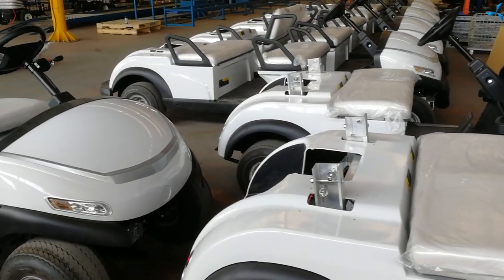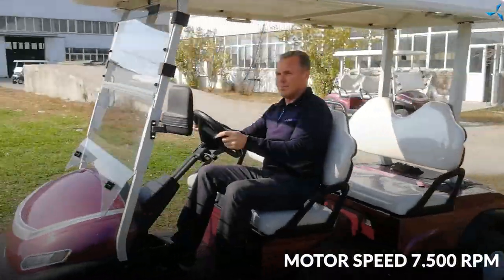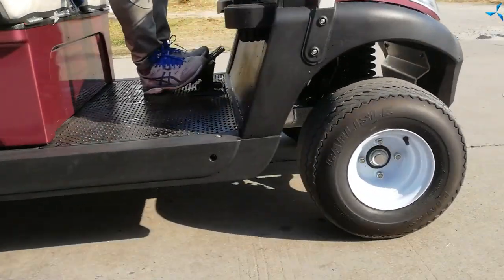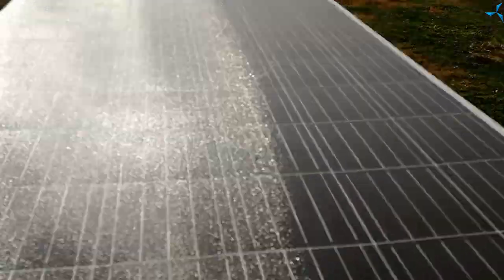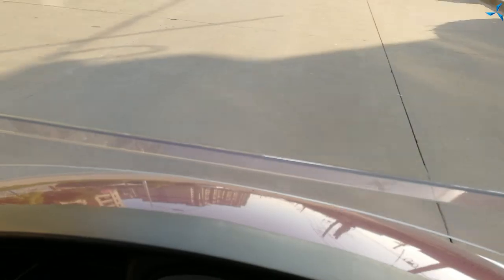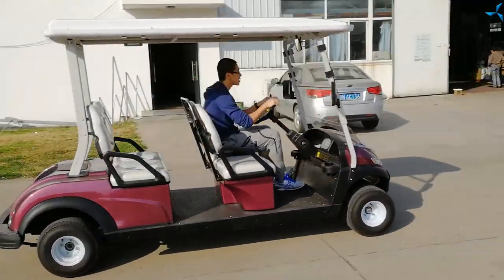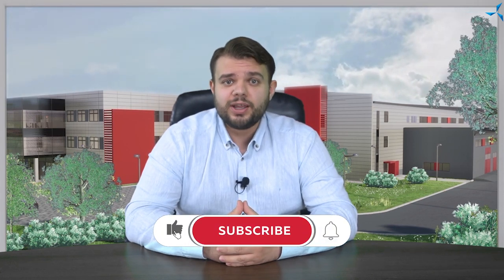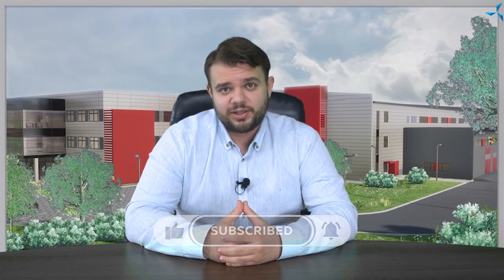Golf cars with "Slavyanka": production site news / "Duyunov's motors" project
Good news has arrived from the project participant Victor Arestov: work on the production of golf cars using the "Slavyanka" technology is in full swing!

The controllers and motors have already been installed, the controllers will be set up in the near future, and after receiving the batteries and solar panels, the complete setting procedure and performance tests will be carried out.

Now the finest quality materials are used for producing similar golf cars:
- all aluminum stainless design;
- improved and modified DA-100SL motor. It has no front flange and is now run at 48 V, while reaching a power of 4.6 kW.
 - the speed of the motor is 7,500 revolutions, the speed of the golf car itself reaches 48 km/h with 4 people on board. This is due to the small size of the wheel circumference.
 - the speed of the golf car available for purchase will be limited to 35 km/h . But with the motors the company used earlier, and with the Curtis controllers, the speed of the unloaded golf car was only 28 km/h.

Golf cars are widely used due to the fact that they run on electric traction, are eco-friendly and low-noise, and therefore can be used not only in open spaces, but also indoors and in recreational areas. Golf cars are used in a variety of areas:
- at large enterprises for transportation of employees around the shops;
- in health resorts and hospitals for safe transportation of patients;
- in parks and tourist areas for sightseeing trips;
- in stadiums for transporting athletes and equipment;
- at airports and railway stations for transportation of passengers and luggage;
- in hypermarkets for easy movement of visitors.

Currently, the golf car based on the "Slavyanka" technology and with solar panels installed on the roof is a high-demand innovative product. Golf cars of this version can run on solar power solely, without recharging from the mains electricity!

You will learn more details about this and more from the video.